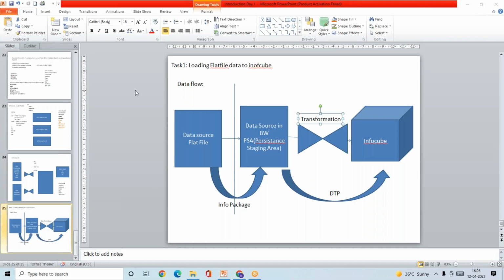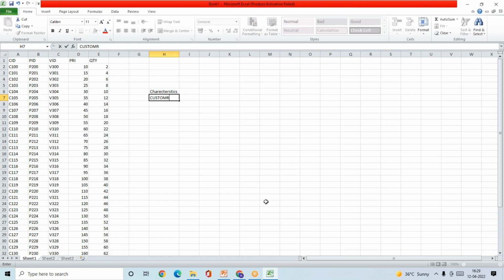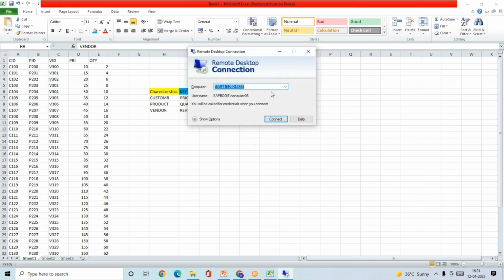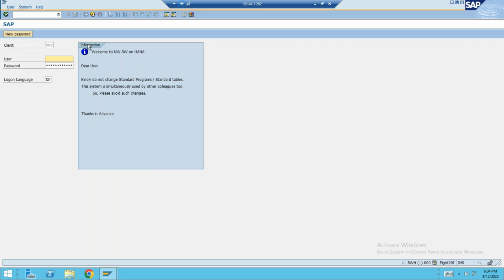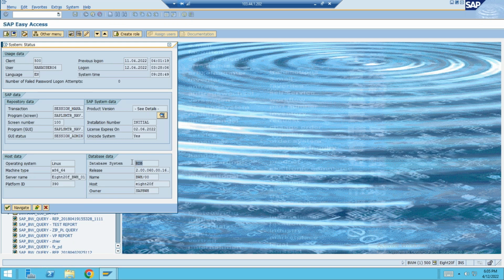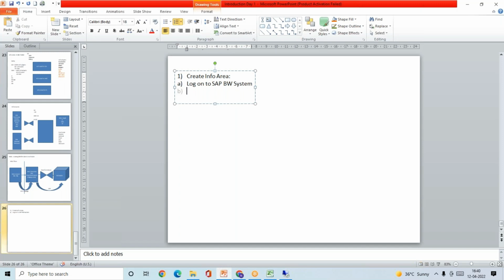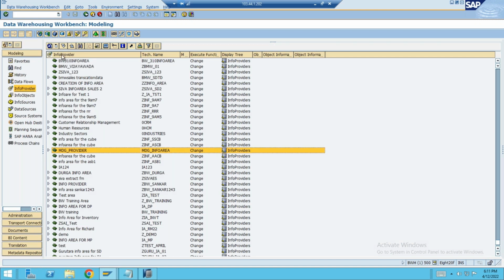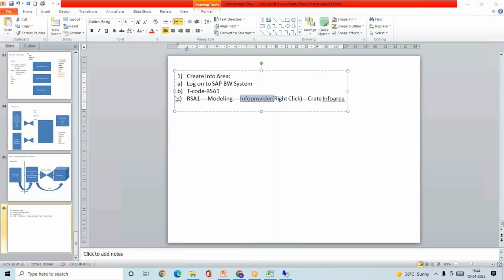SAP BW HANA Training Videos 7 for Beginners 2023 WhatsApp: +91 9063180320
Sap bw hana sap bw hana training sap bw hana tutorials sap bw hana online training sap bw hana tutorials for beginners sap bw hana demo sap bw hana training overview sapbw hana
About sap bw hana?

SAP BW (Business Warehouse) on HANA is a data warehousing solution from SAP that is built on top of the HANA in-memory database technology. This combination of SAP BW and HANA provides high-performance analytics and reporting capabilities for large and complex data sets.

SAP BW on HANA offers several benefits, including faster data processing and improved performance, reduced data redundancy, and enhanced data modeling capabilities. By leveraging the in-memory computing capabilities of HANA, SAP BW on HANA can process large volumes of data more quickly than traditional data warehousing solutions.

In addition, SAP BW on HANA supports advanced analytics capabilities such as predictive analytics and machine learning, enabling businesses to gain deeper insights into their data and make more informed decisions. The solution also supports real-time data processing, enabling businesses to analyze data as it is generated, rather than relying on batch processing.